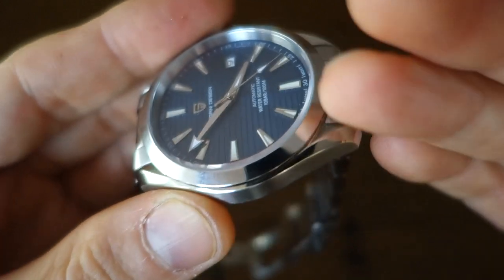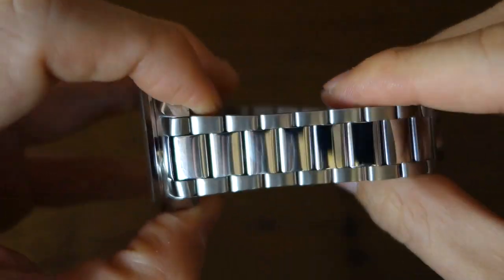Pagani Design's Seamaster Aqua Terra 41mm Homage (PD-1688) - Perth WAtch #397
Review of this blatant Omega Seamaster Aqua Terra homage, featuring Seiko NH35A, sapphire crystal & 100m WR!

PAGANI DESIGN Omega Seamaster Aqua Terra PD-1688 (feat. Seiko NH35A)